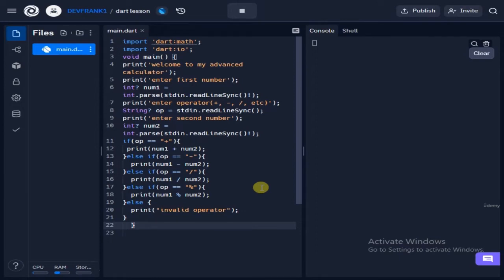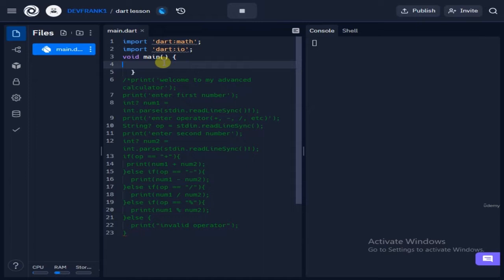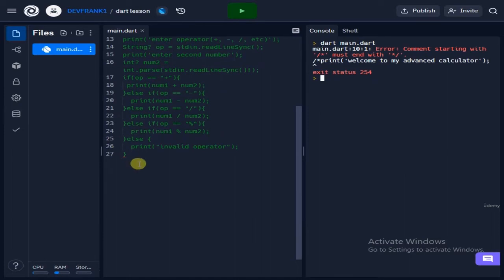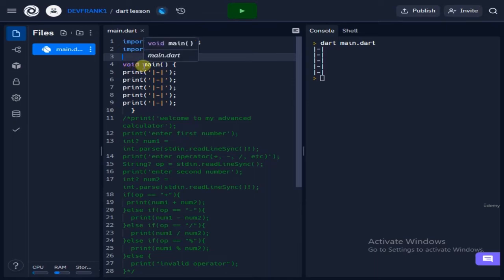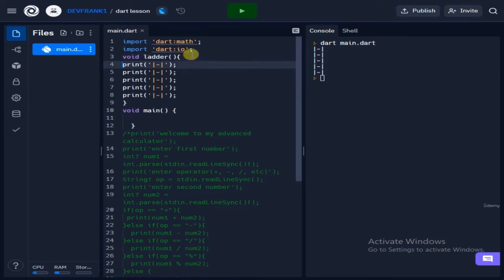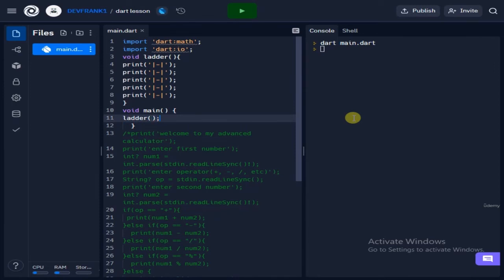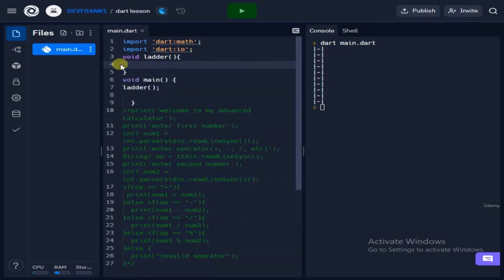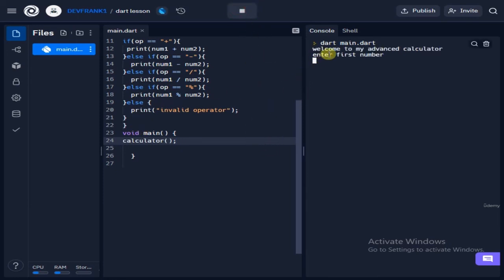10. Functions Adding functions